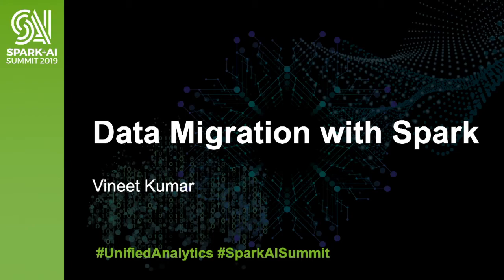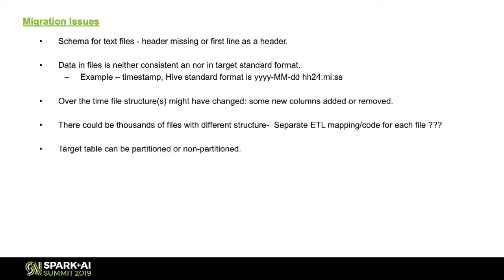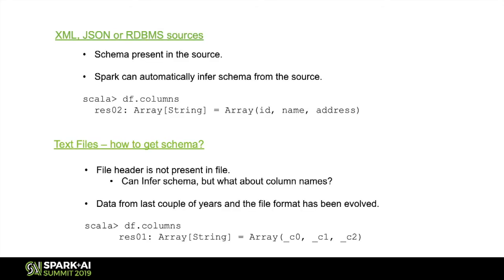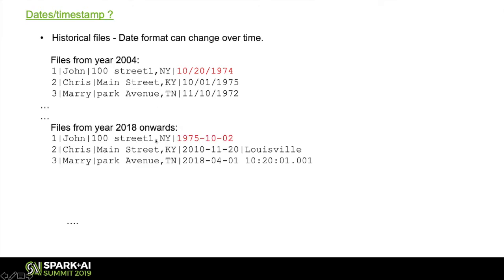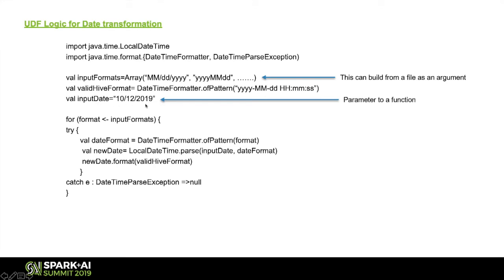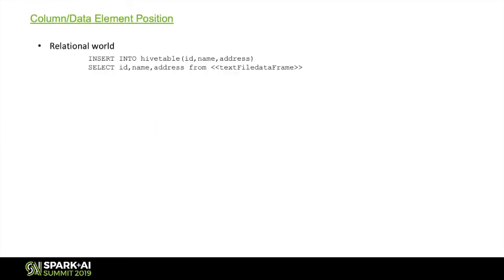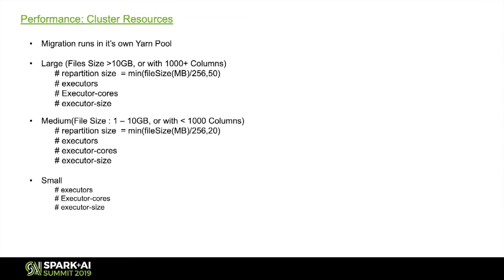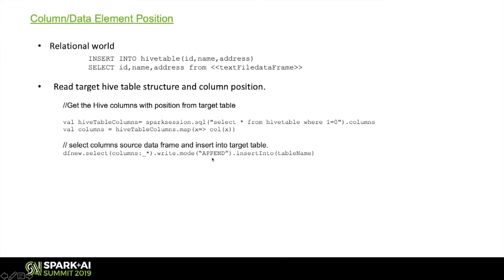Data Migration with Spark to HiveVineet Kumar Banking sector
In this presentation, Vineet will be explaining case study of one of my customers using Spark to migrate terabytes of data from GPFS into Hive tables. The ETL pipeline was built purely using Spark. The pipeline extracted target (Hive) table properties such as - identification of Hive Date/Timestamp columns, whether target table is partitioned or non-partitioned, target storage formats (Parquet or Avro) and source to target columns mappings. These target tables contain few to hundreds of columns and non standard date fomats into Hive standard timestamp format.